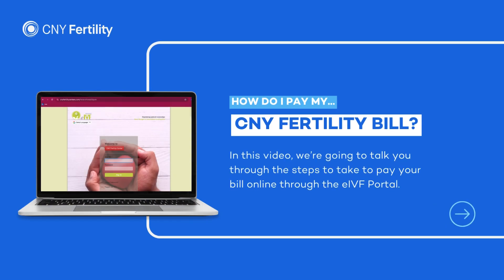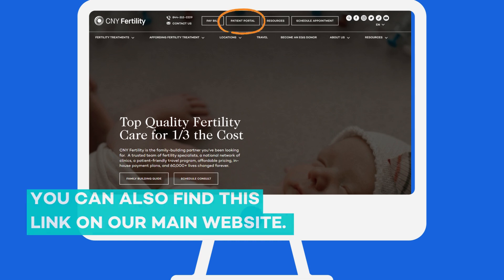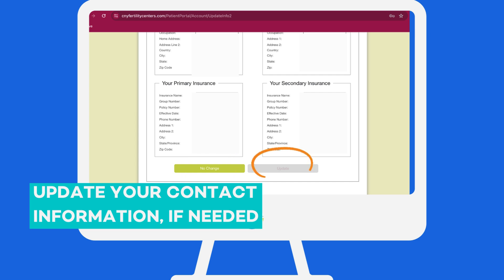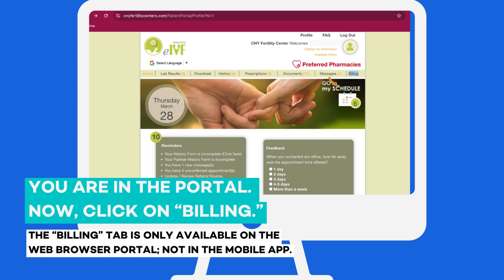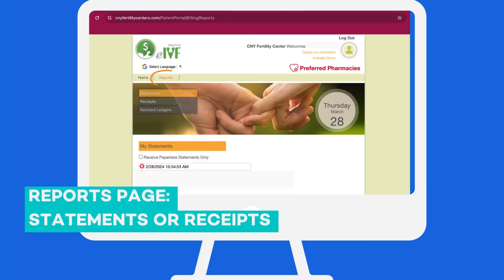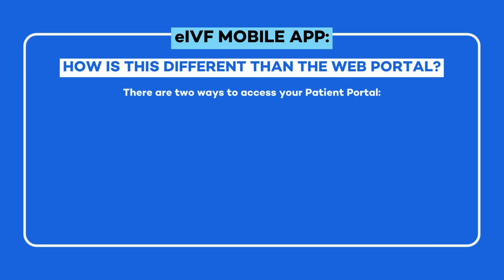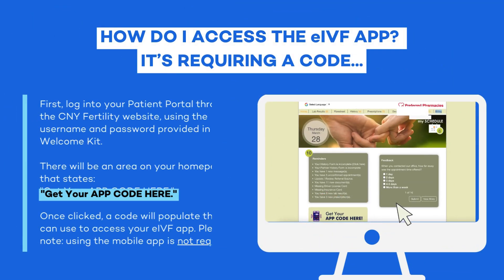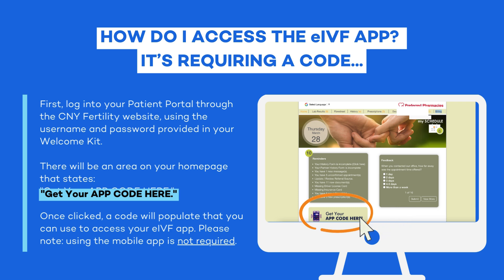How do I access CNY Fertility's Patient Portal and the eIVF app? How do I pay my bill online?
00:00 - Introduction
00:08 - Signing Into Your eIVF Portal
00:35 - Once Signed In: Update Info
00:59 - How To: Pay Your Bill
01:45 - How To: Locate Statements or Receipts
02:07 - eIVF: Web Browser vs. Mobile App
02:33 - Accessing Mobile App
03:02 - Questions?